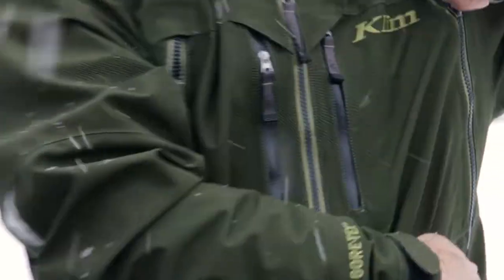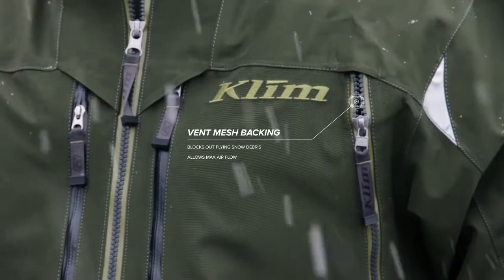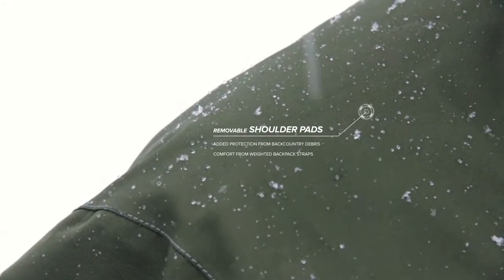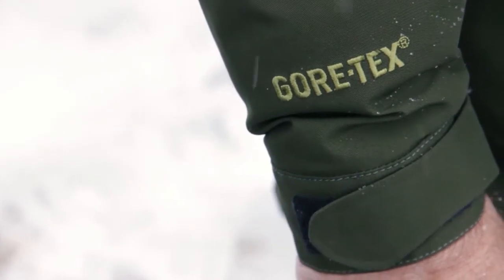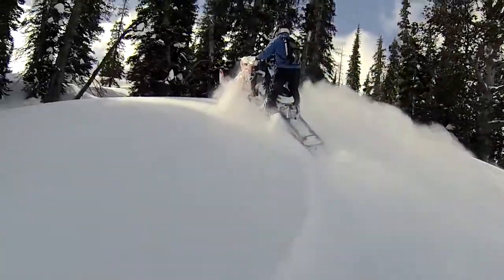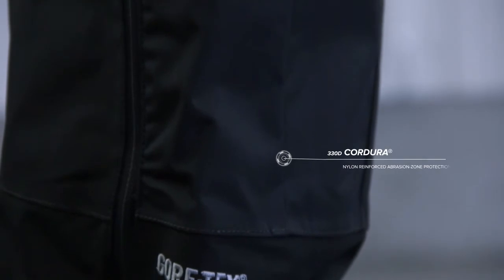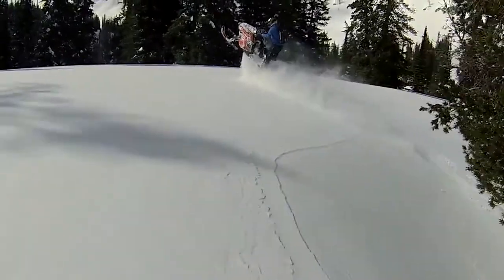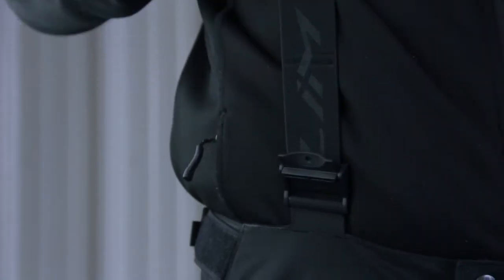Tomahawk Parka & Bib - KLIM Snowmobile Gear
With a solid-color stance is the perfect match to the Tomahawk line’s durable, everyday riding performance and unique freedom of movement.